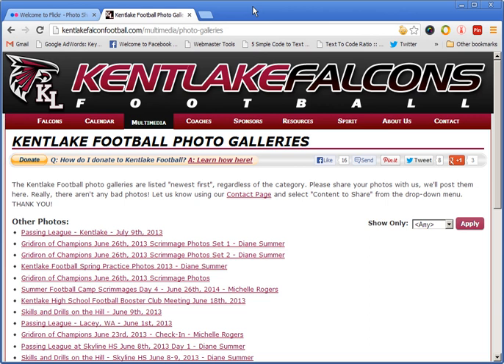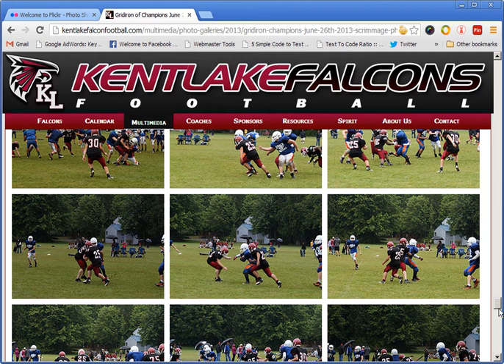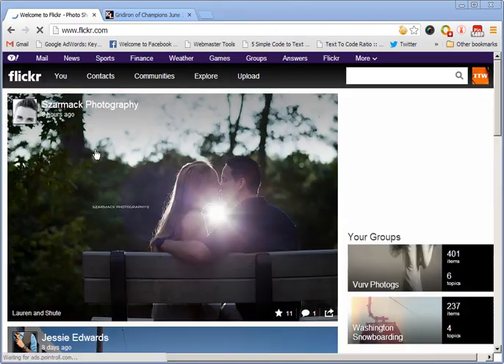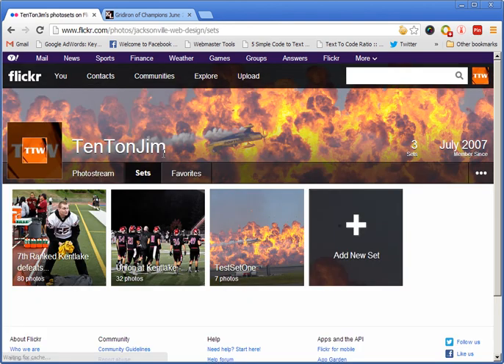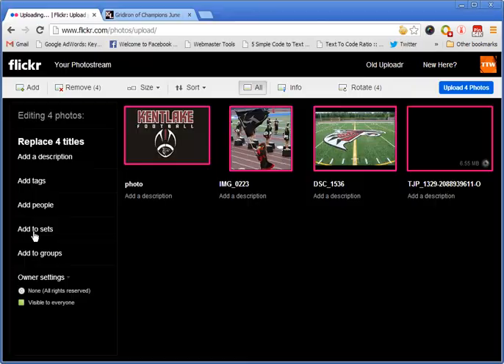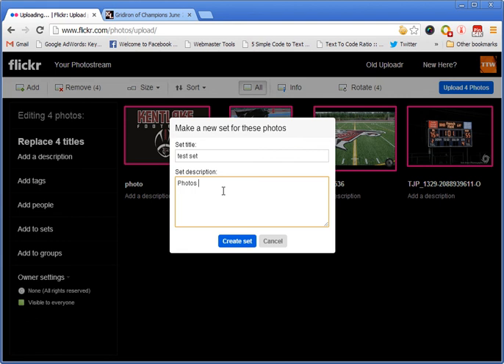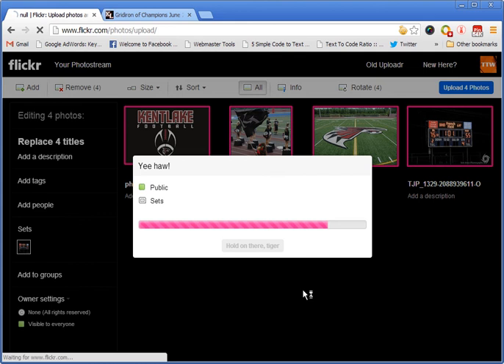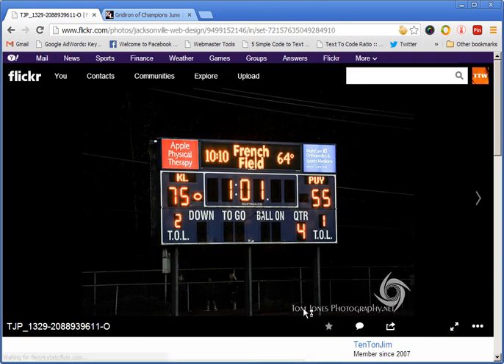Using Flickr to upload and share photos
Brief tutorial for supporters of Kentlake Football on how to use Flickr to store your photos.Once you upload your photos to Flickr, send us the photoset ID and we can painlessly import your photos into the Kentlake Football website. were imported from Flickr or from Google Picasa photo albums. Thanks!